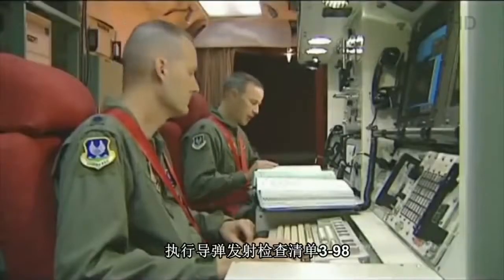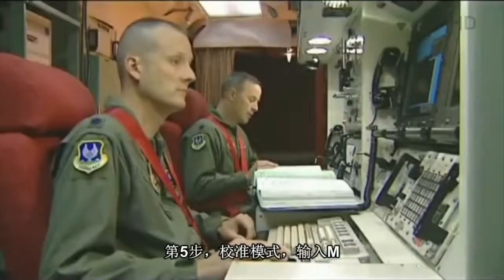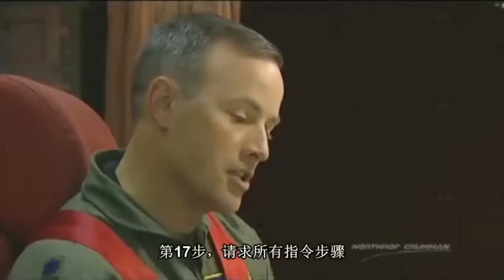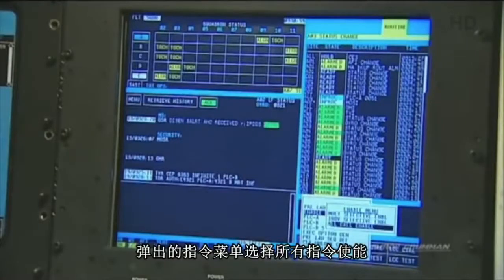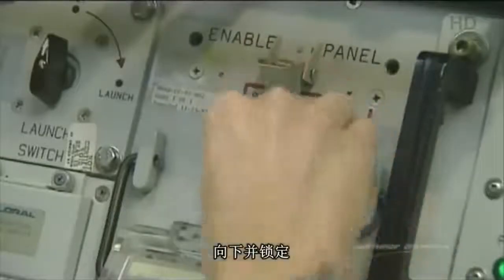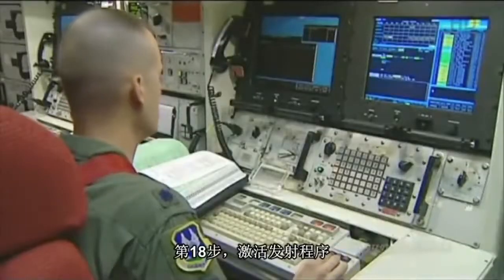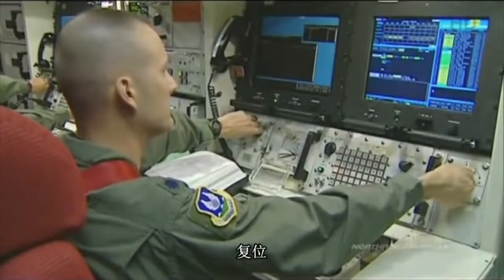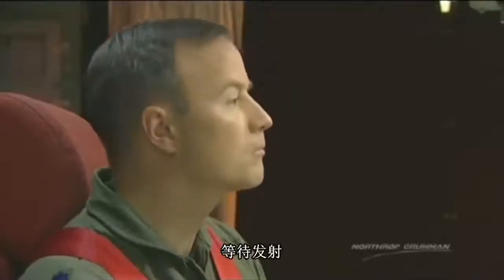2020 04 22 美國唯一陸基戰略核飛彈，義勇兵三型的發射過程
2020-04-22- 美國唯一陸基戰略核飛彈，義勇兵三型的發射過程